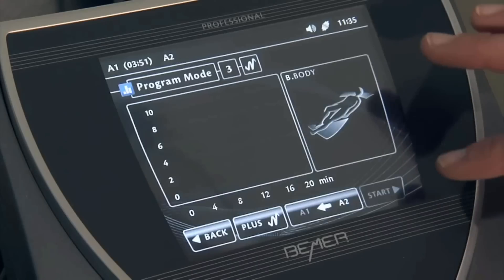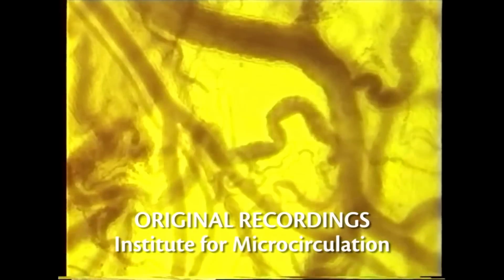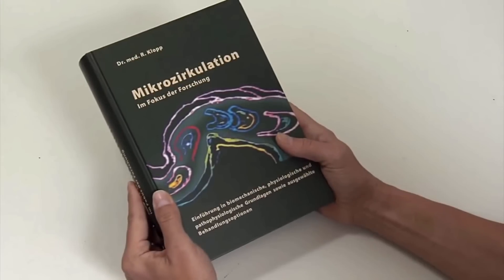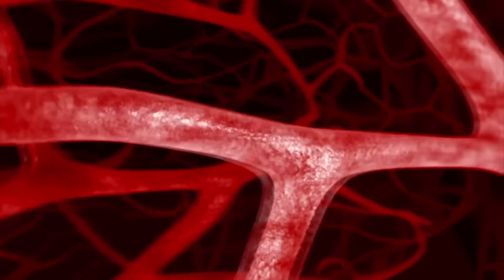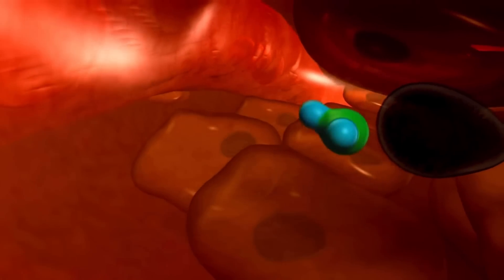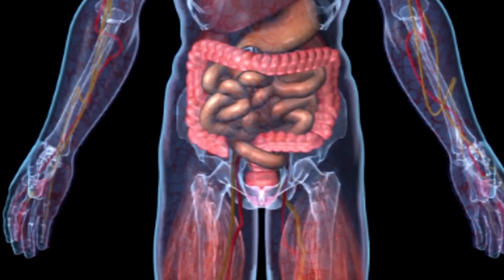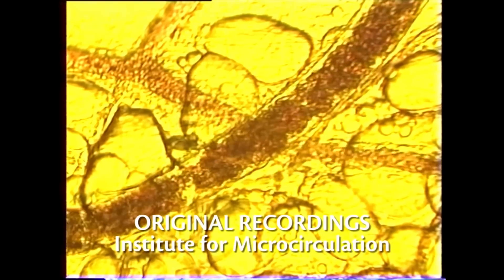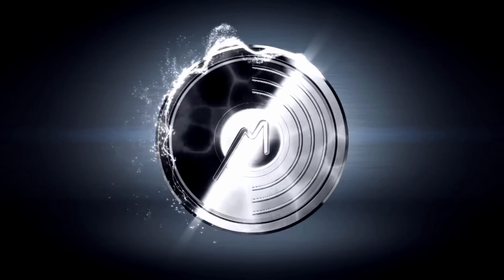Bemer 5 Minute Introduction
Shows how patented technology increases circulation in minutes.  This causes an increase in oxygen and nutrition to cells, and the removal of waste.   This is beneficial to all areas of health.